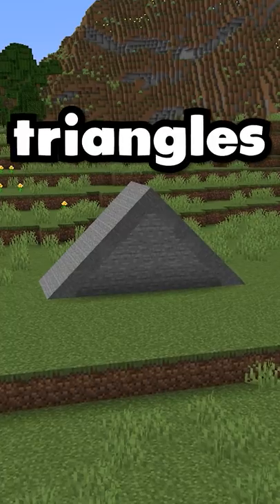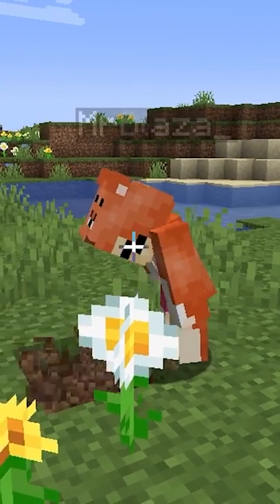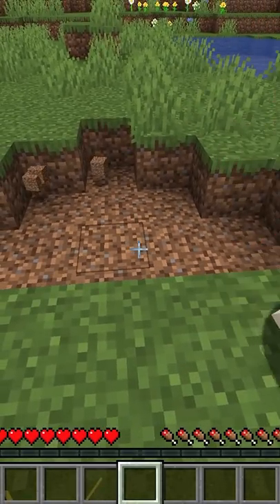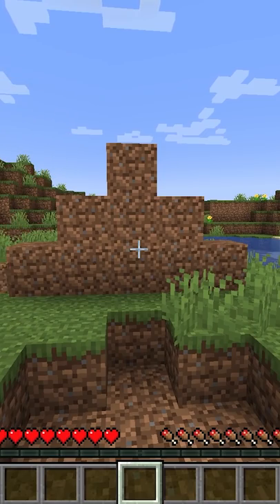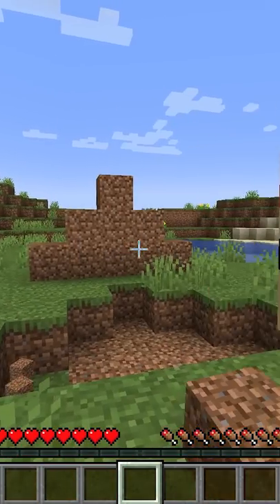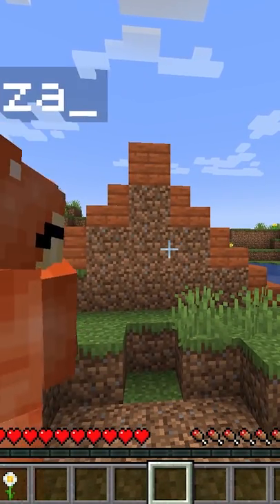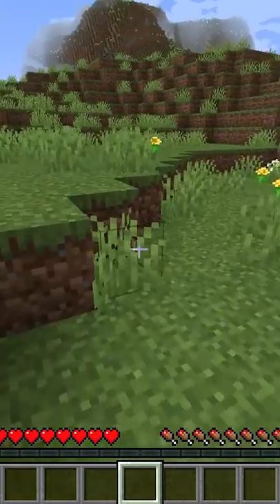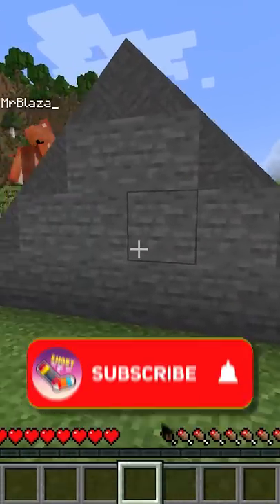triangle in vanilla minecraft?